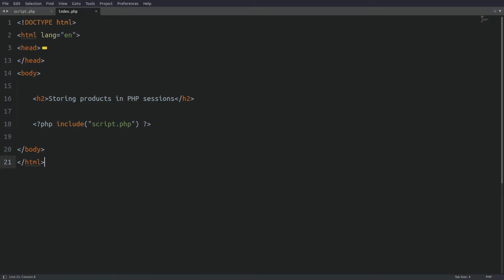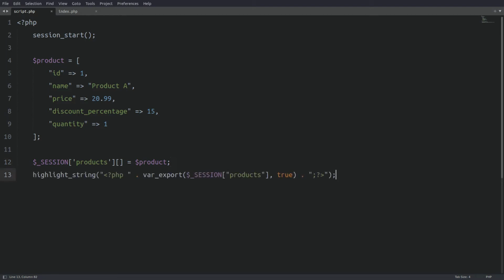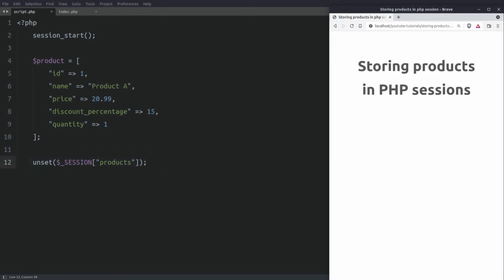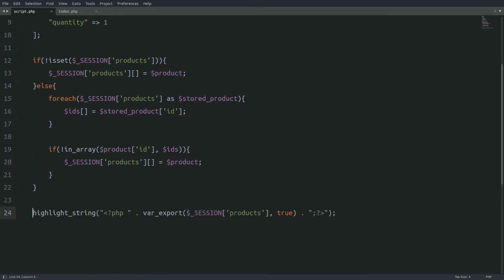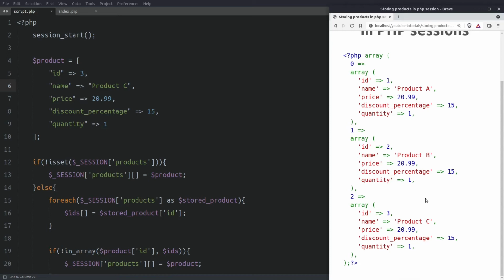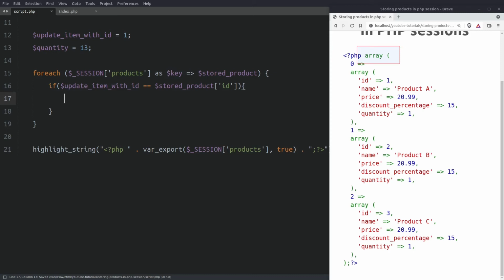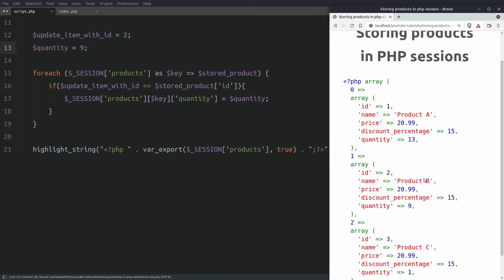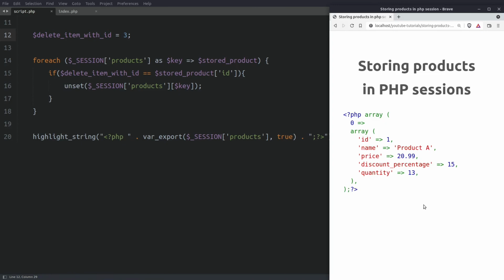How to store, update and remove products in a php session shopping cart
In this video we are going to store, update, and remove products
from a php session like we do in a php shopping cart.
But we are going to focus only on the basics.